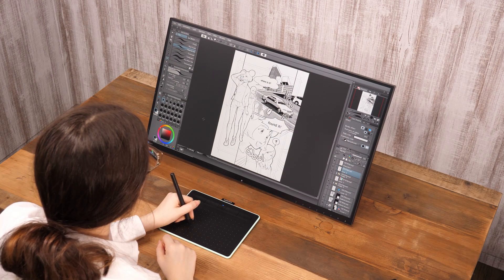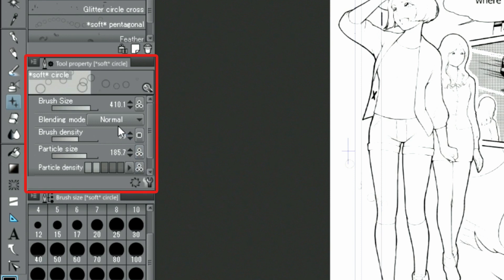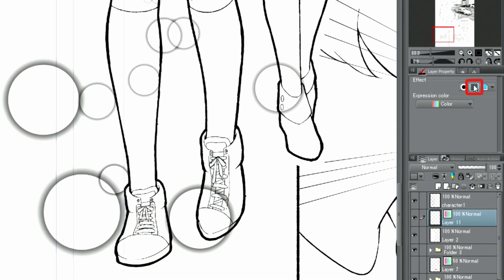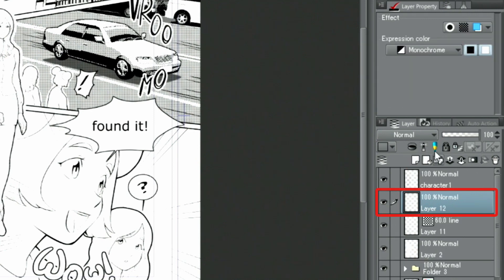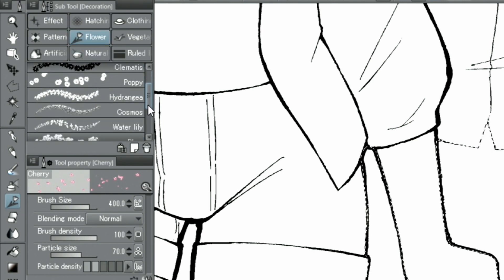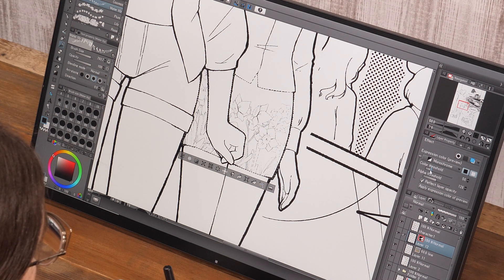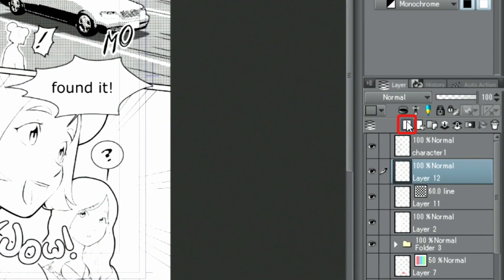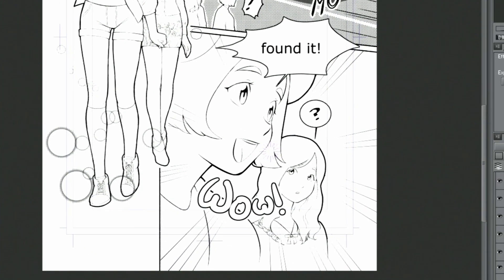ワコム | Wacom Intuos CLIP STUDIO PAINTデコレーションブラシ（字幕付き）